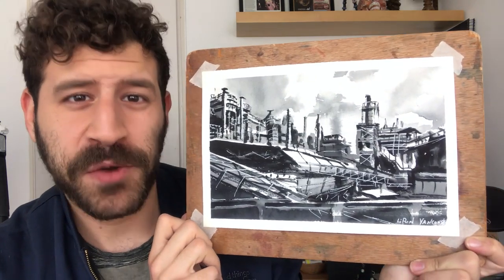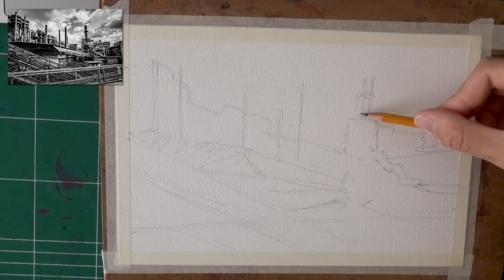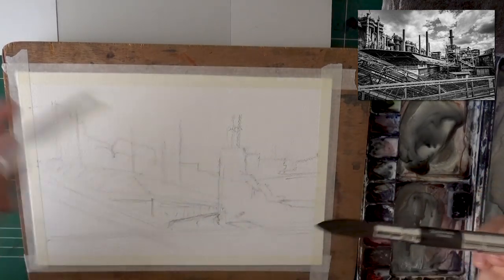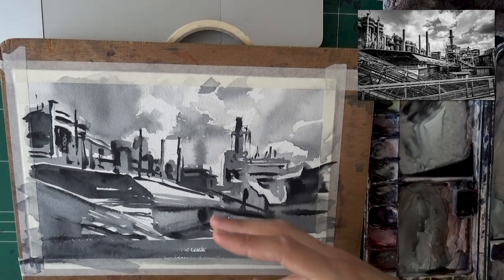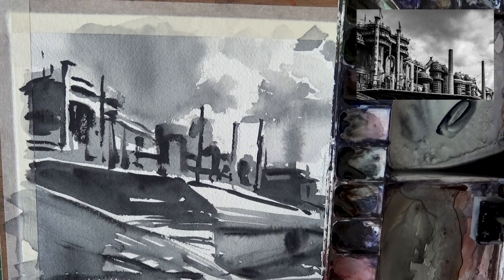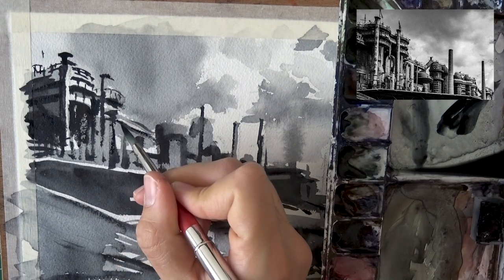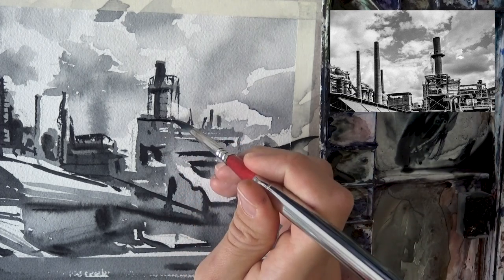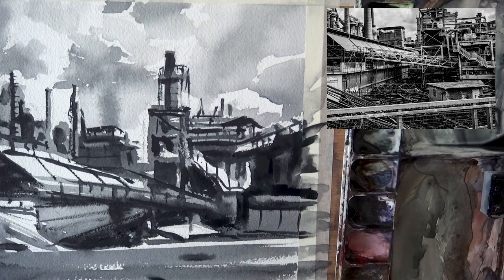ADVANCED WATERCOLOR Demo | Dealing With a Challenging Subject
In this video I'm showing you how to deal with a challenging painting subject / reference material.

Occasionally you may find yourself wanting to paint a scene that's incredibly complex and challenging. I want to show you how the painting process is the same even in these instances. It simply may take a little more effort and creativity.

After a little research, I was able to discover this is the Völklingen Ironworks in Germany.

- Liron

Quinacridone Rose

Brushes
Escoda BLACK Plein-Air Set:

*** MUSIC CREDITS ***